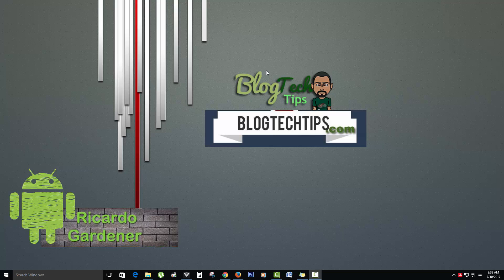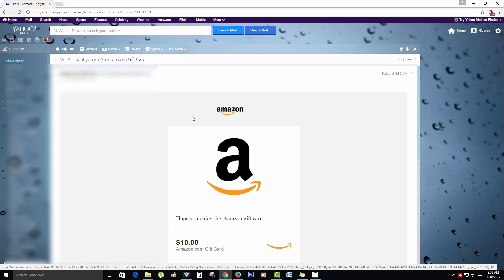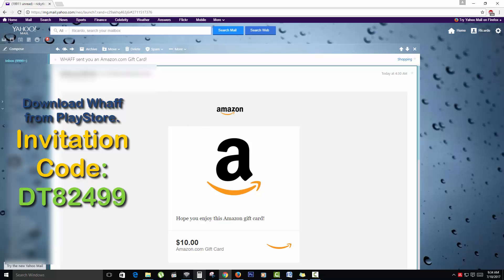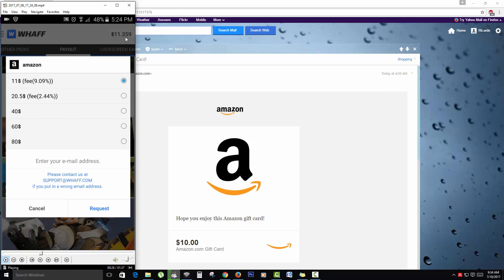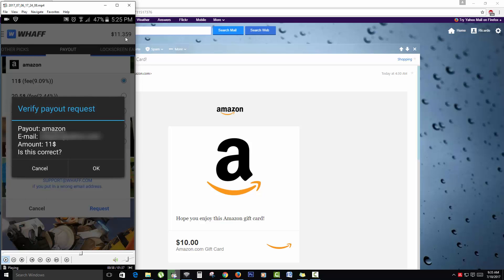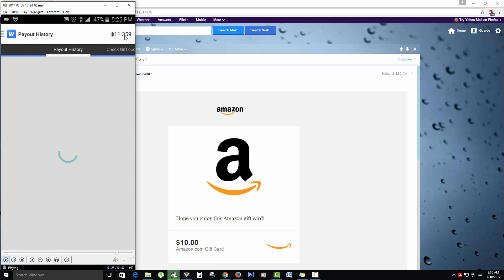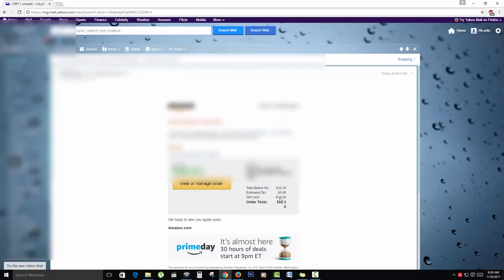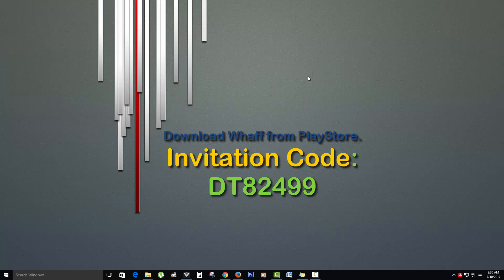Get free Amazon Gift Cards using Whaff (With proof)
Here is a Legitimate way to earn Amazon Gift Cards with Whaff application. Use Invitation Code: DT82499 for a starting bonus. Video also shows proof of payout with Amazon Gift Card.